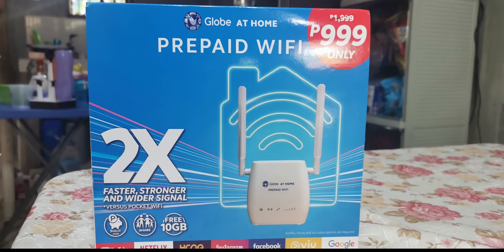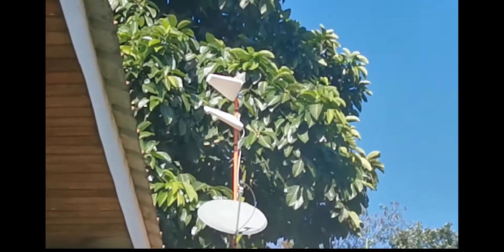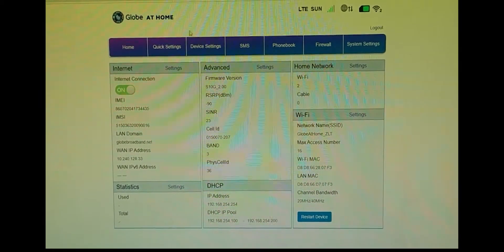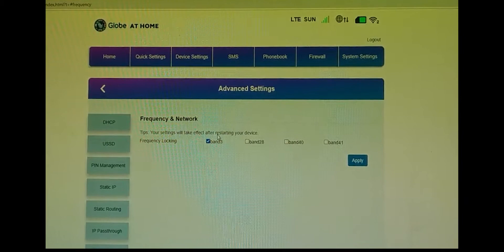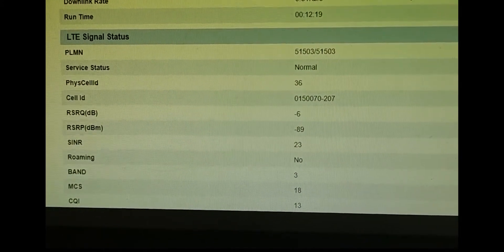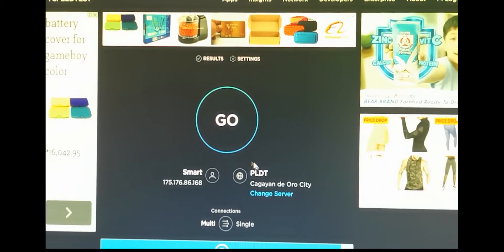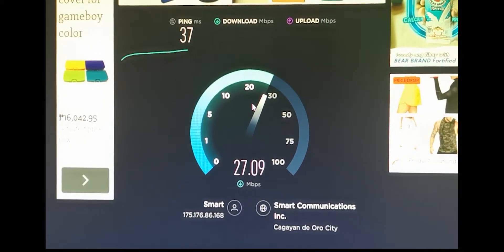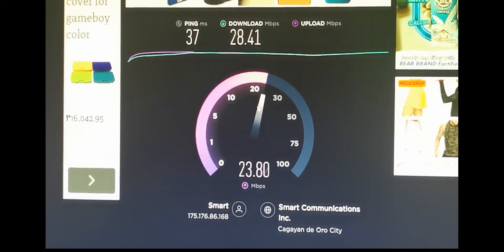Review ZLT S10G with LPDA Antenna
Testing ZLT S10g with LPDA Antenna.
Yes ZLT S10G detects the antenna as external.